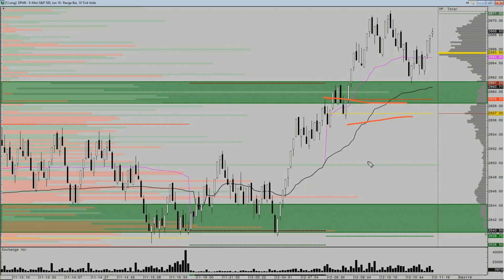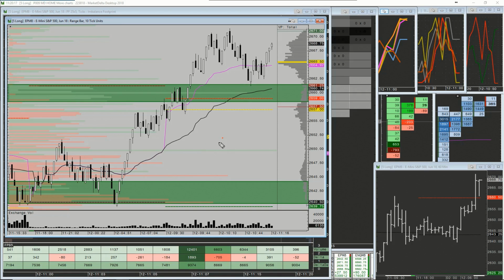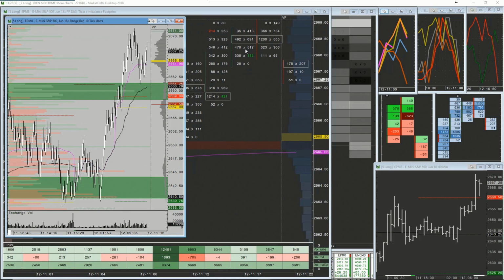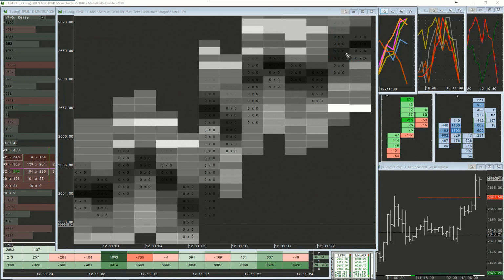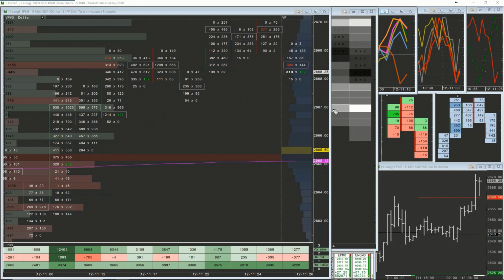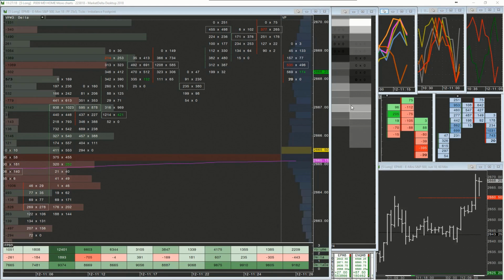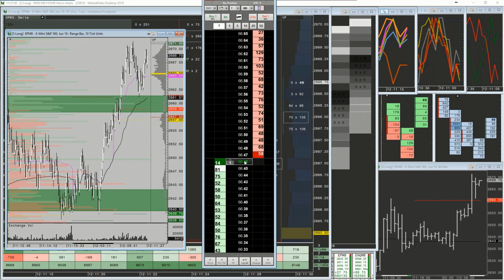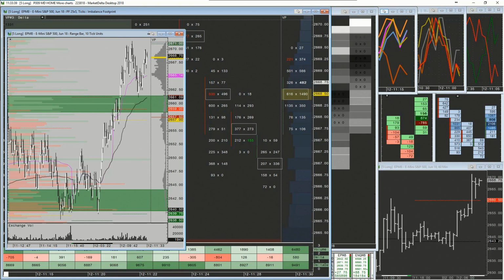Professional Day Trading Software - Find out how to day trade with professional tools.